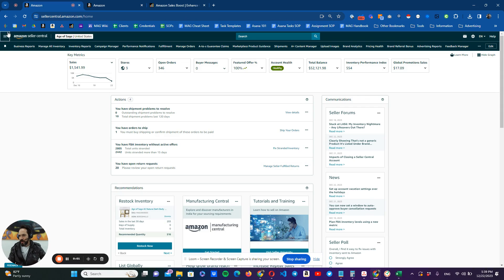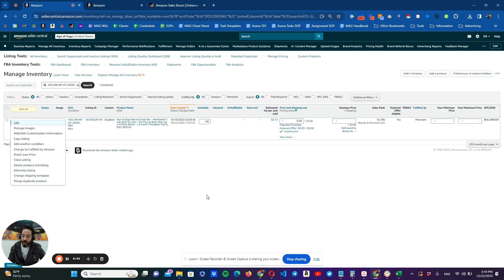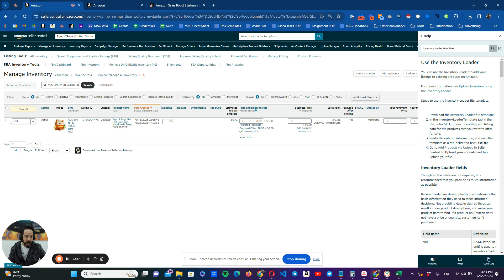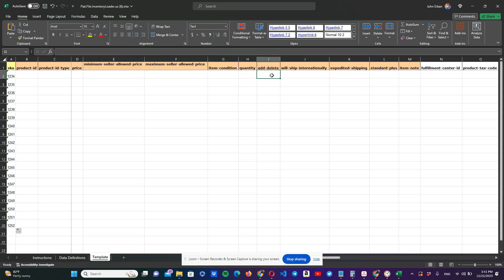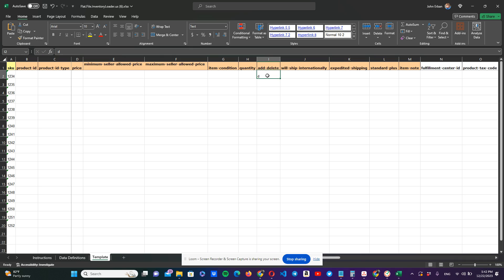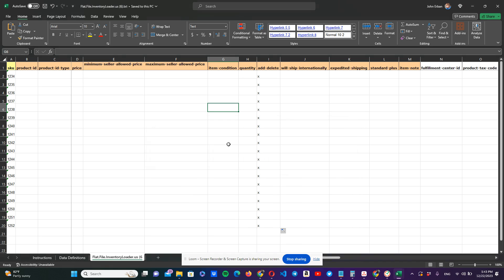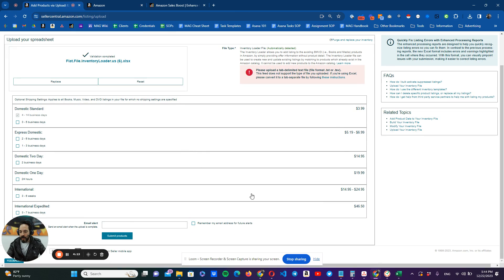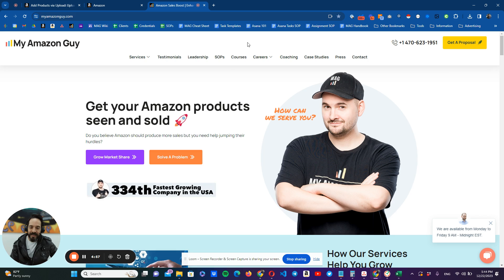Delete Multiple SKU from Amazon with Bulk Sheet - A Comprehensive Guide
Discover the quick and efficient method to delete multiple SKUs from your Amazon catalog. Join John Urban, a professional brand manager, as he guides you through the process of removing individual or bulk SKUs from Amazon Seller Central. This tutorial is perfect for sellers managing extensive inventories.

Timestamps:

00:00 - Introduction to Deleting Multiple SKUs on Amazon
00:17 - Step-by-Step Guide for Deleting Individual SKUs
01:00 - Method to Delete Multiple SKUs Simultaneously
03:22 - Saving and Uploading the File for Bulk SKU Deletion
04:01 - Final Steps in Bulk Deletion Process
04:45 - Hiring a Brand Manager and Services Offered